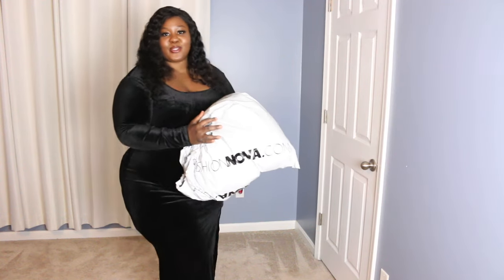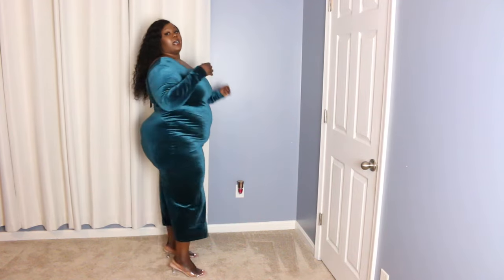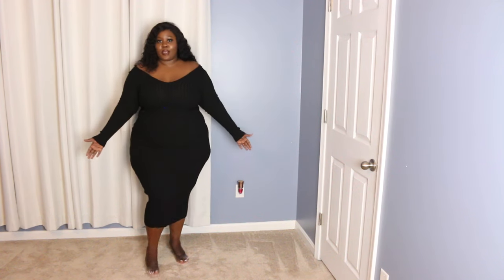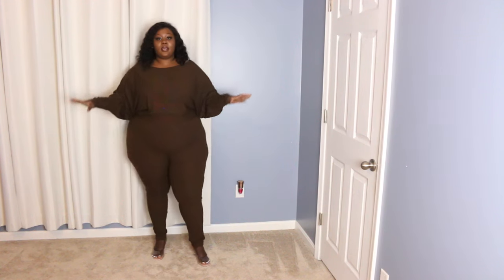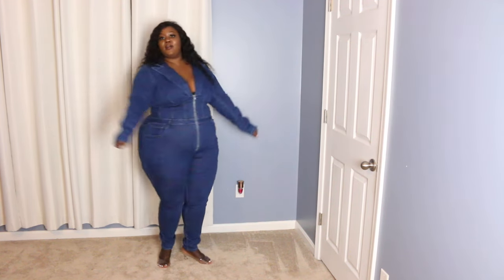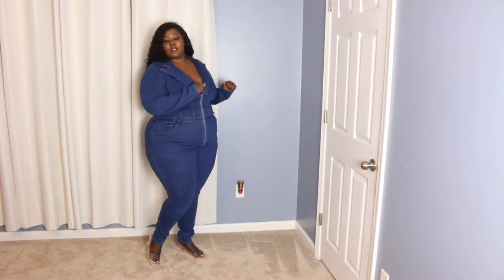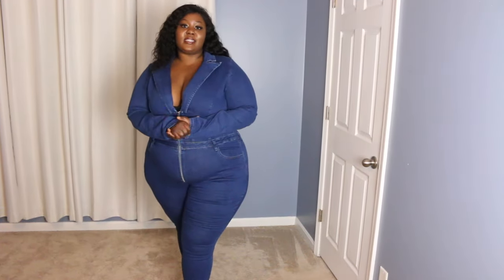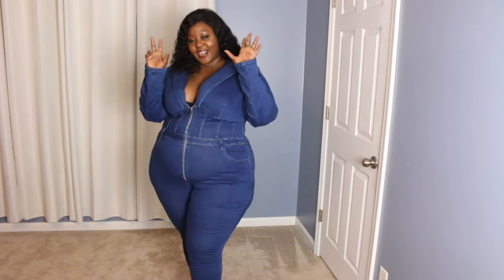FALL 2024 FASHION NOVA CURVE TRY ON HAUL || PLUS SIZE & CURVY || SIZE 1X-3X || GHISLAINE LOVE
Hey G-SQUAD. This video is a FALL PLUS SIZE CURVE FASHION NOVA HAUL. FALL 2024 FASHION NOVA CURVE TRY ON HAUL || PLUS SIZE & CURVY || SIZE 1X-3X || GHISLAINE LOVE. Thank you so much for clicking on this video and I would love to hear your thoughts and ideas in the comments section below.